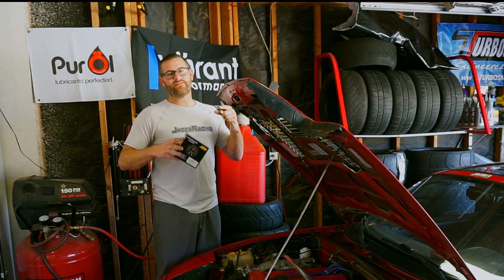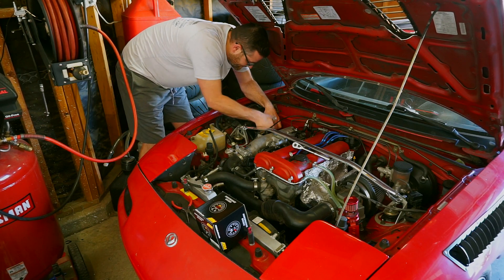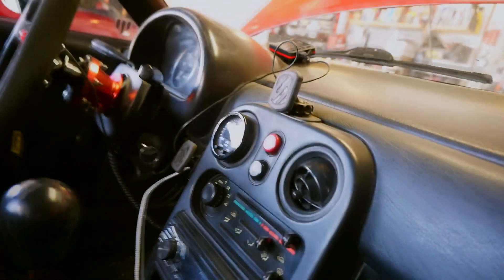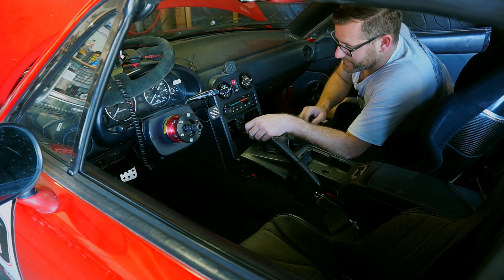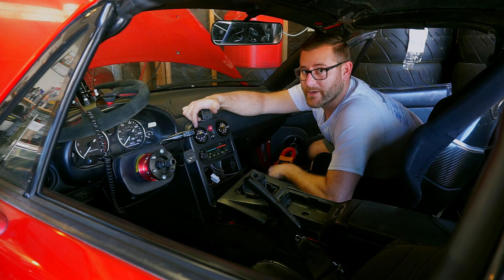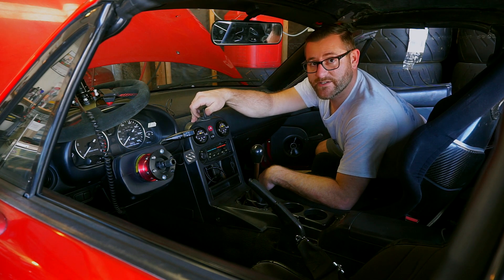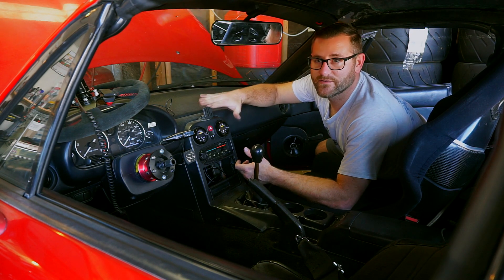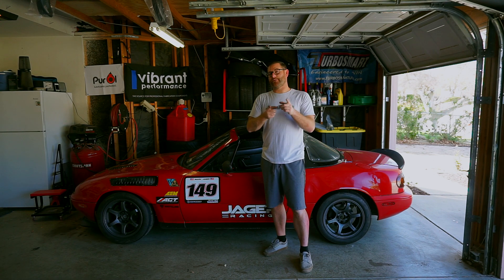AEM gauge Install into Mazda Miata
Season 1 Episode 13: Today I installed an AEM Electronics Oil Pressure gauge into my Miata. Although the NA miata came with an integrated oil pressure gauge in the dash I wanted the ability to later log this data to utilize within my data analization. This allows me to get better as a data analyst as well as learn about what is happening within the Miata engine.

AEM Gauge

Borg Warner, Full-Race Motorsports, Fuel Injector Clinic, Swift Springs, gsc camshafts, apr performance, Advanced Clutch Technology, Supertech Valves, JE Pistons, Feal Suspension, Aeromotive, OsGiken, Purol, AEM Intakes, AEM Electronics. Koherent Chassis Workz, ACL Race Bearings, Vibrant Performance, IAG Performance